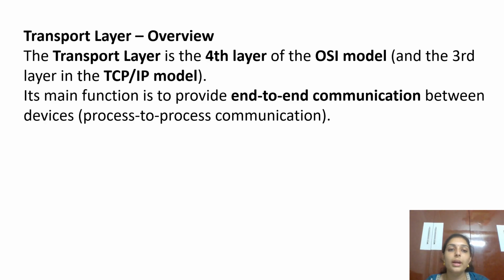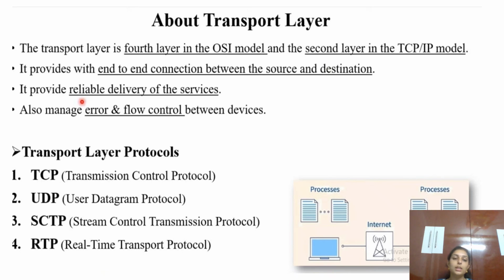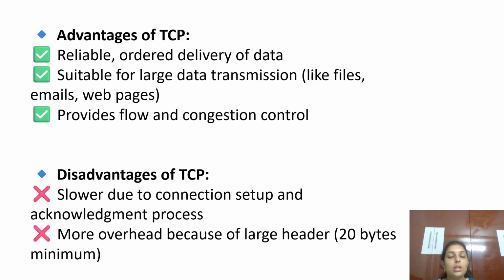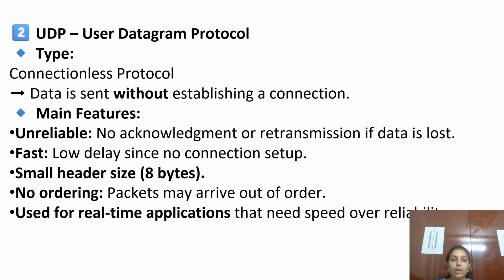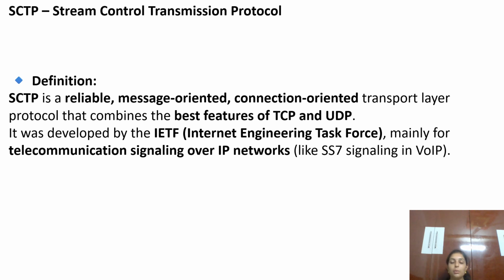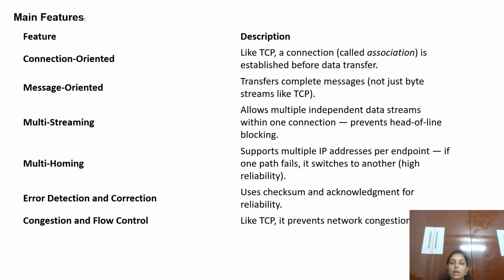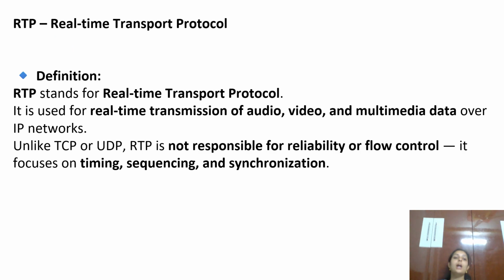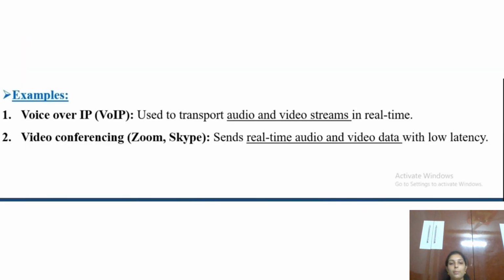Tranport Layer Protocol